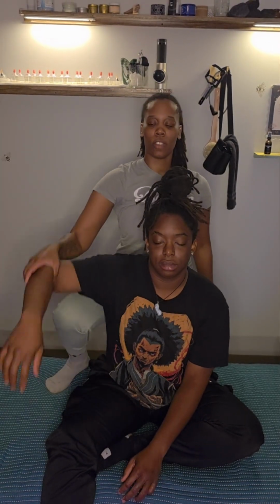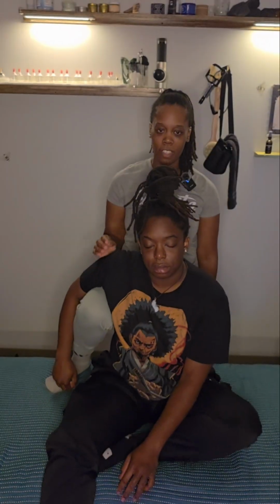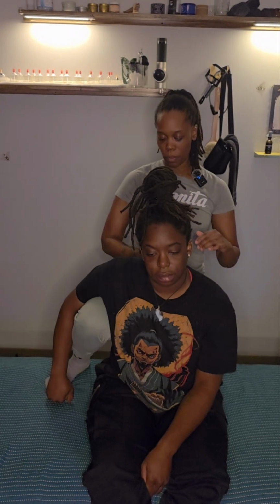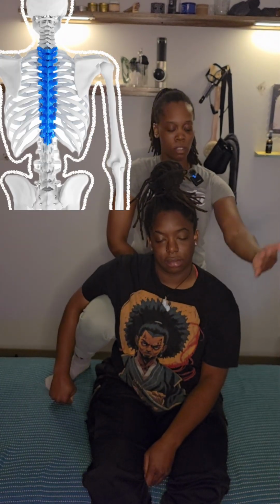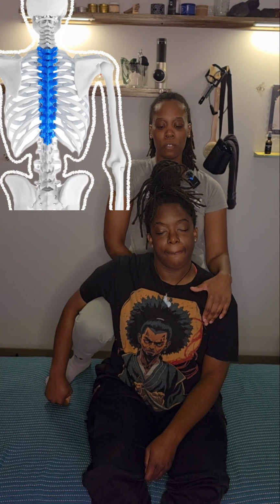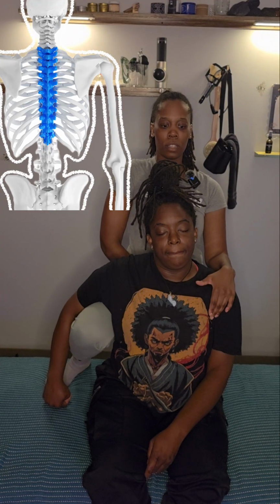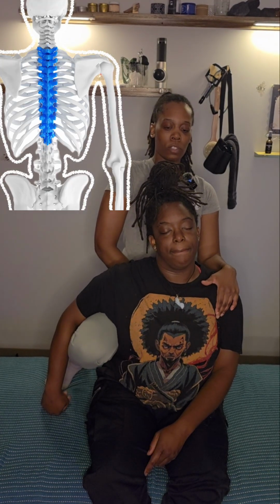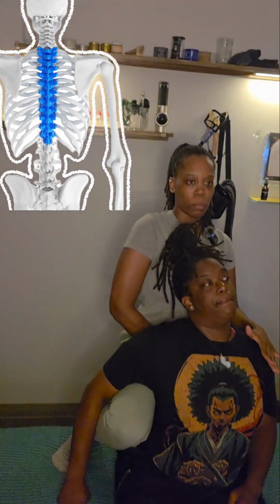Stretch Flow for TMJD